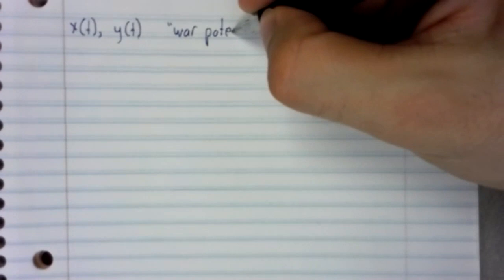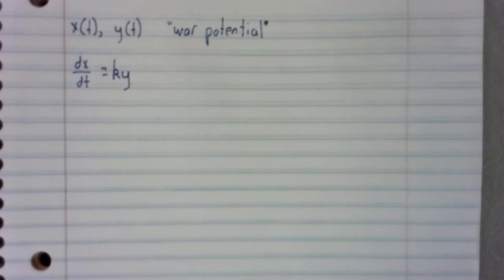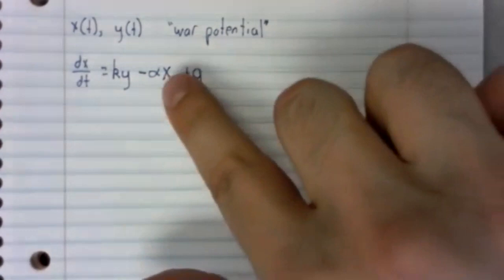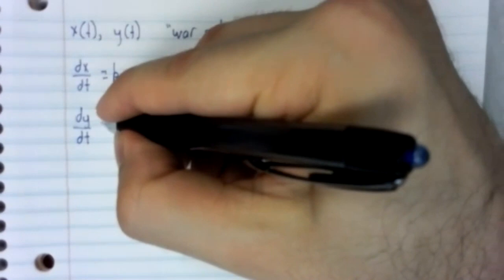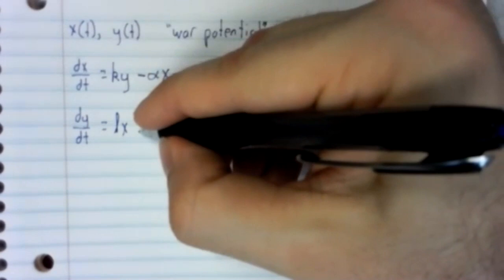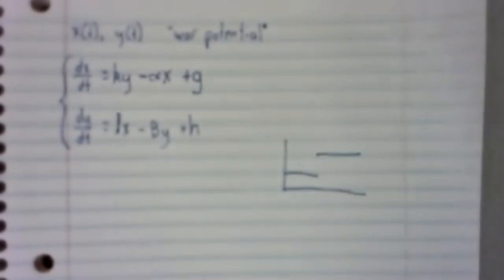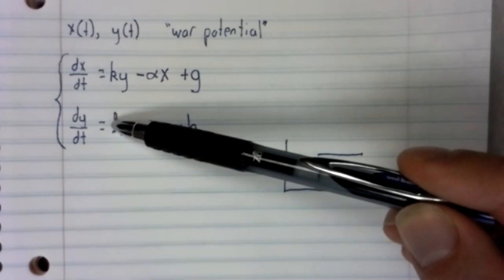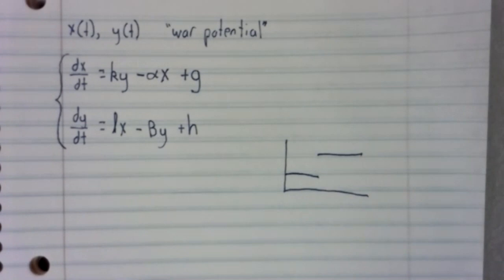Conflict intro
In this video, we introduce a model of international conflict based on the work of Lewis Fry Richardson